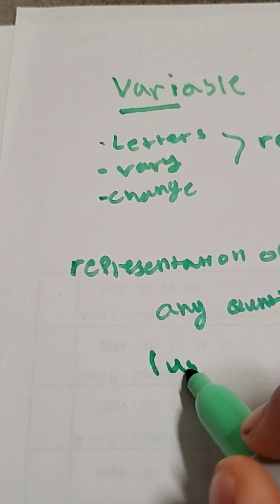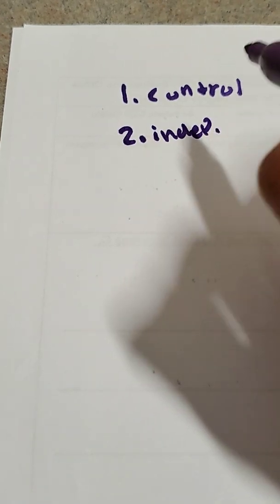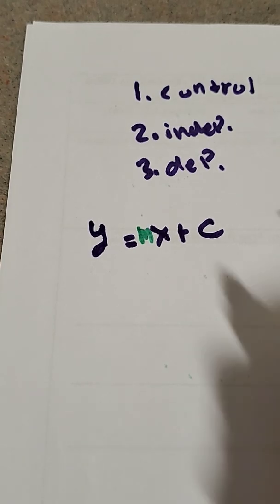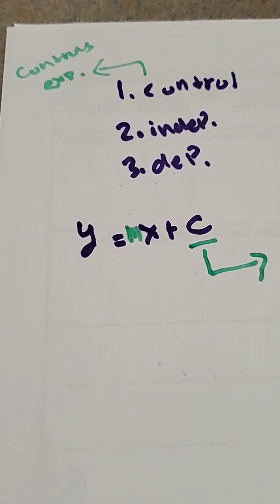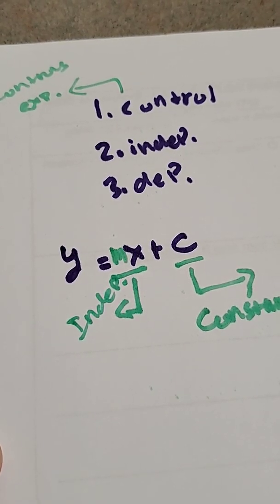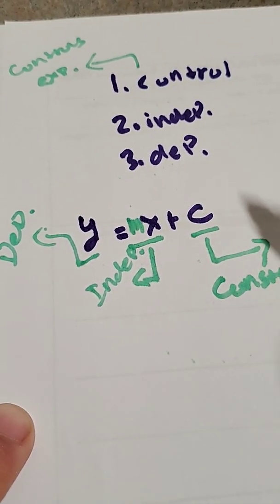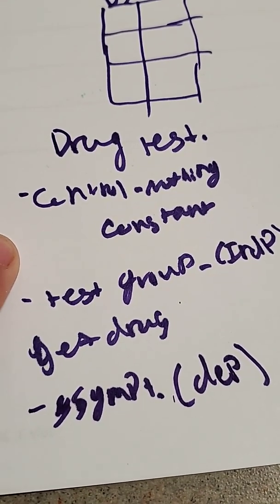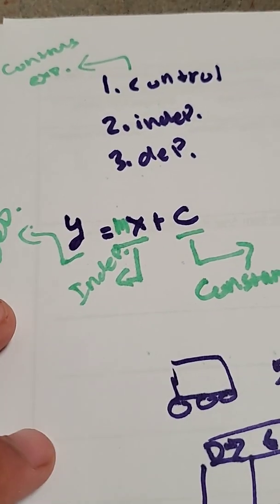The Basic Concept of Variables Explained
In this video, i explain the ideas and intuition behind the concepts of variables and the importance of variables. Watch the video until the end for more details